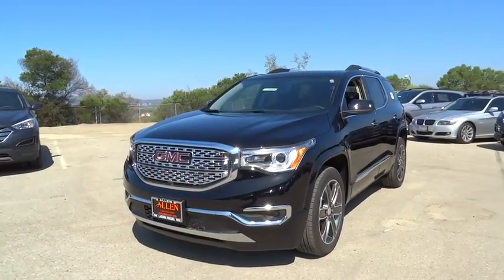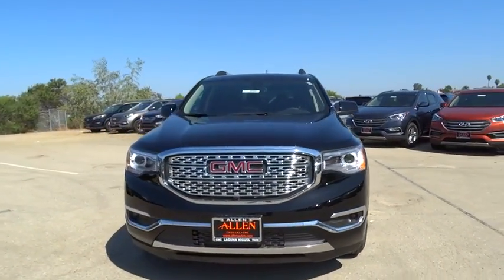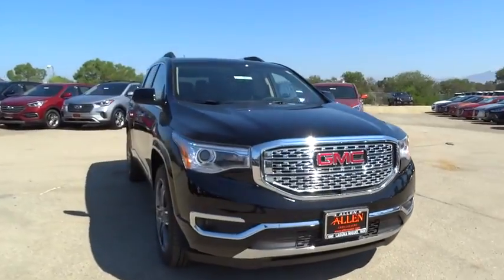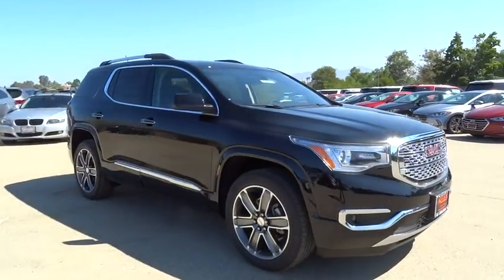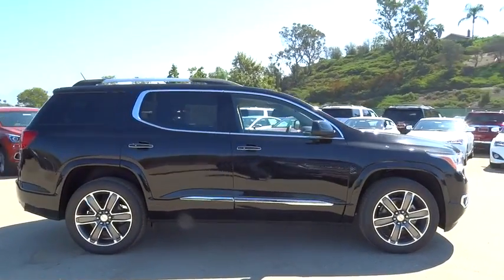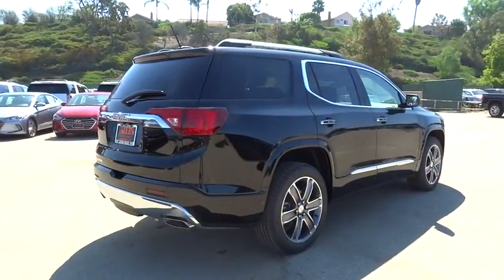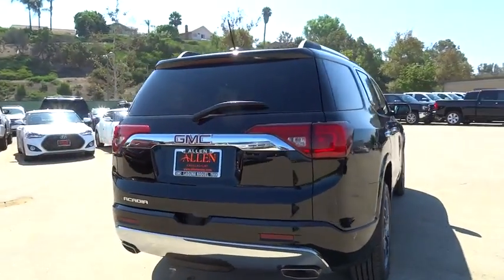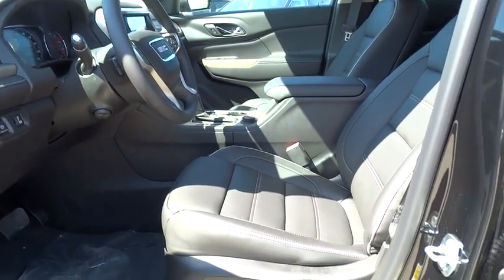2017 GMC Acadia Orange County, Irvine, Laguna Niguel, Newport Beach, Mission Viejo, CA 88009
2017 GMC Acadia

Technology Package (Automatic Collision Preparation, Full Speed Adaptive Cruise Control w/Stop/Go, and Surround Vision System), Acadia Denali, FWD, Ebony Twilight Metallic, Jet Black, and Dual SkyScape 2-Panel Power Sunroof.Want to stretch your purchasing power? Well take a look at this fantastic-looking 2017 GMC Acadia. Climb into this superb GMC Acadia, knowing that it will always get you where you need to go, on time, every time.